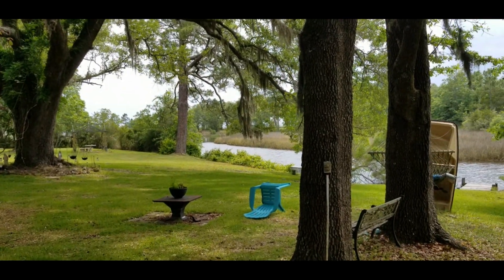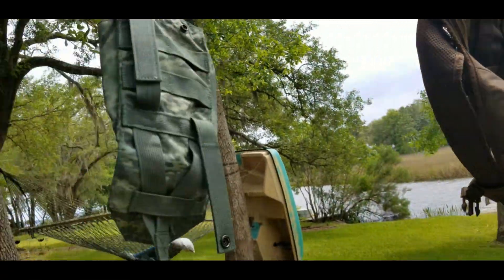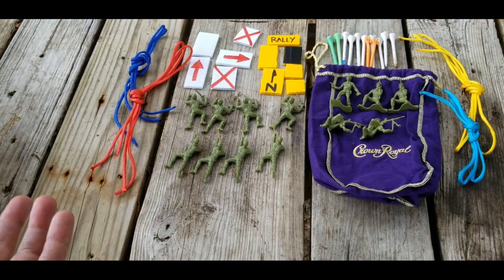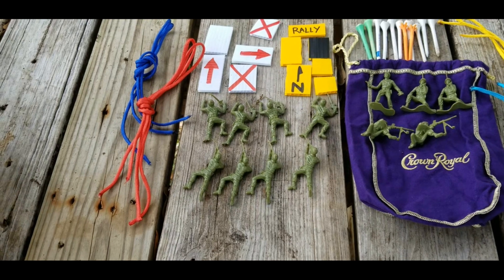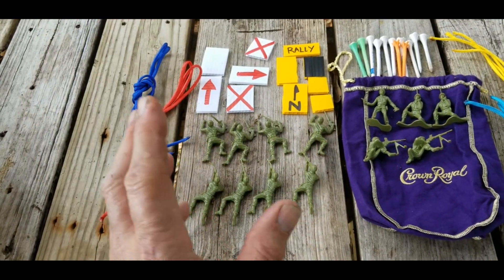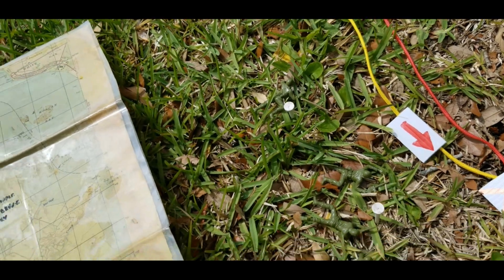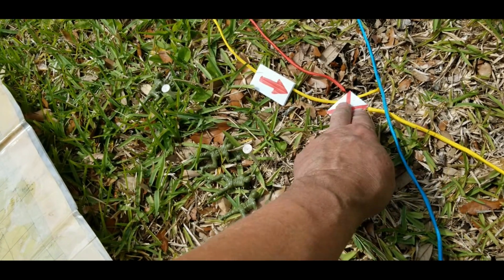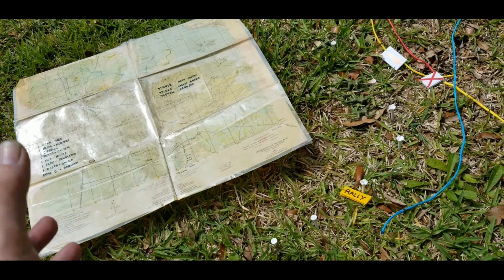TERRAIN MODEL KIT FOR SHTF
HOW TO BUILD AND USE A TERRAIN MODEL KIT